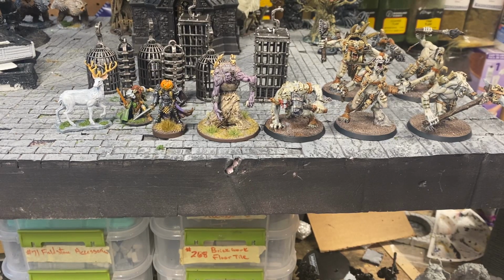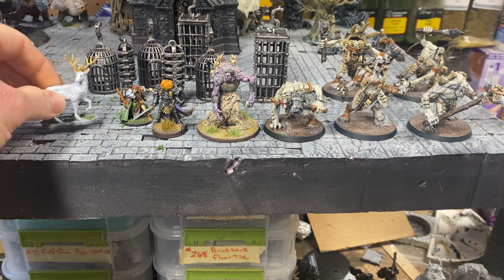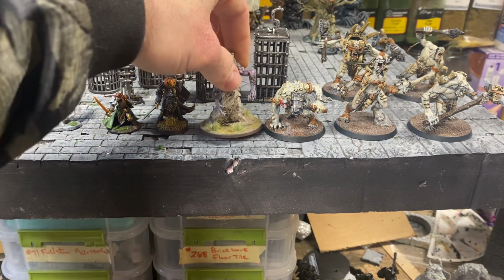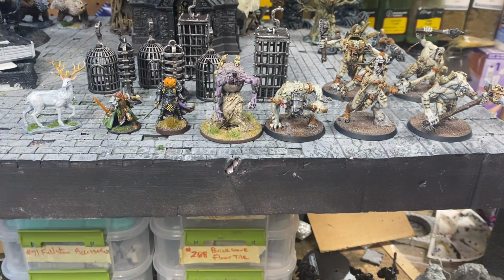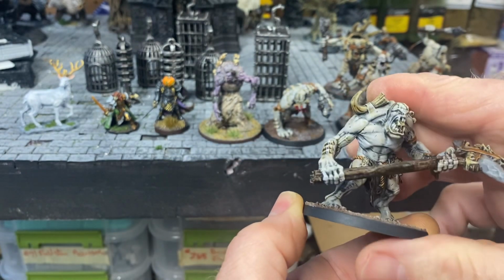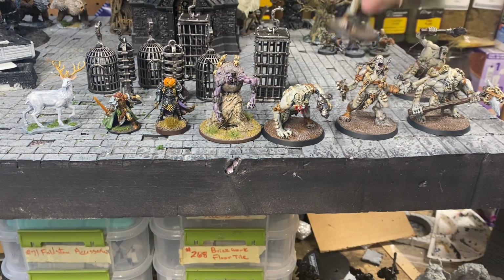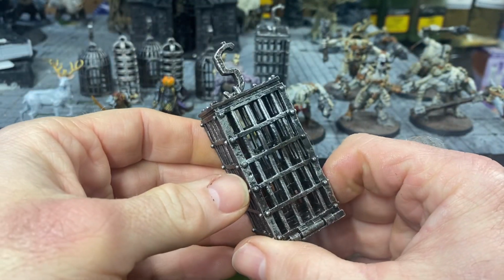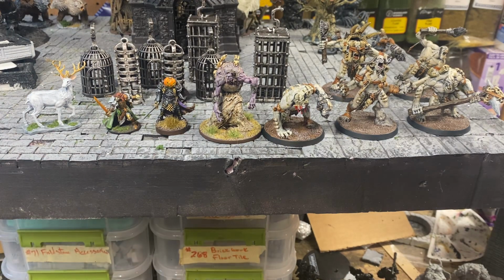Miniatures for Castles & Crusades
Some the miniatures I used for session 33 of my Castles & Crusades campaign.